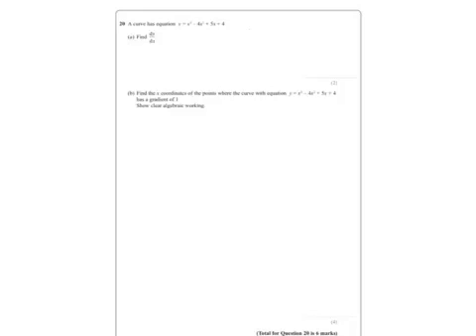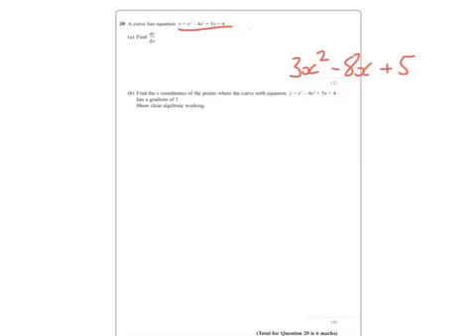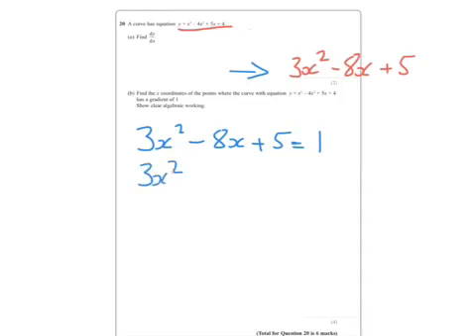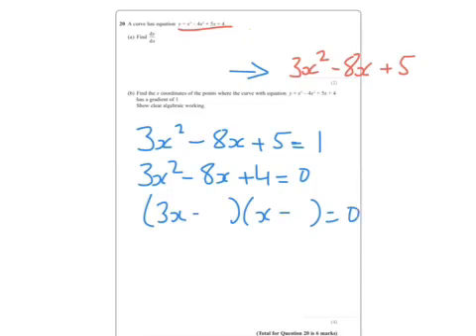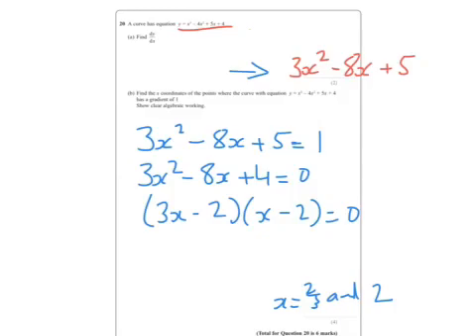January 2017 IGCSE 3HR Q20 Differentiation